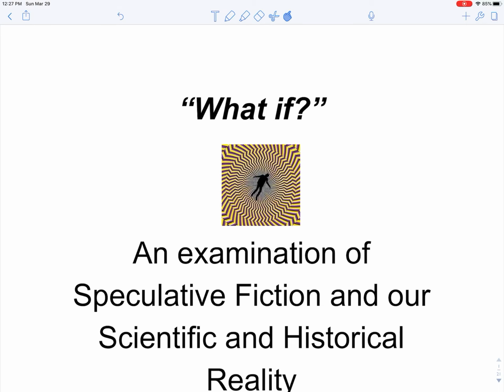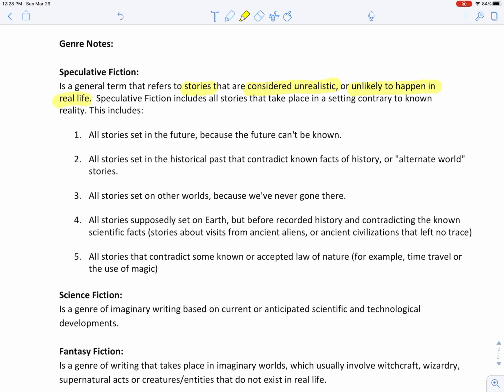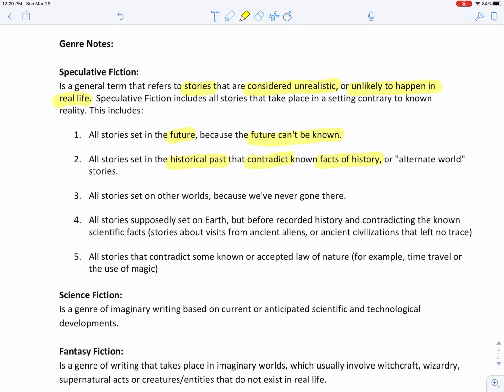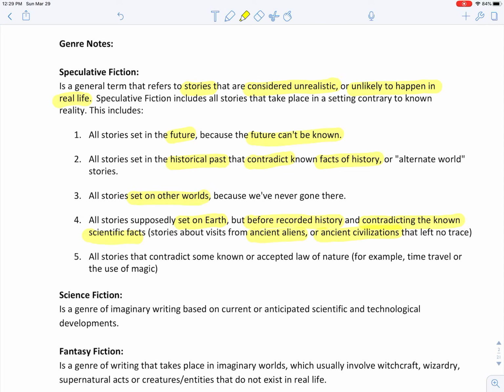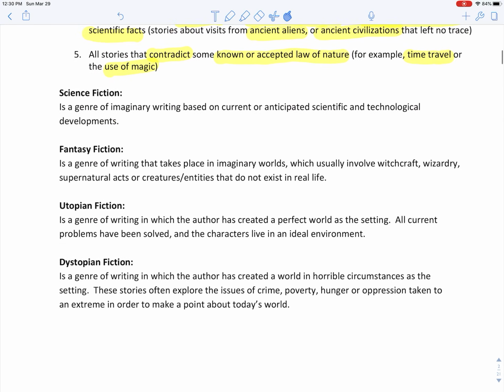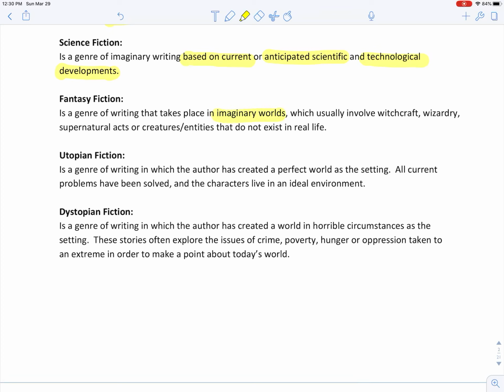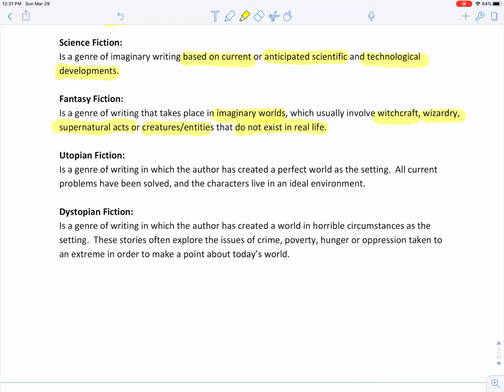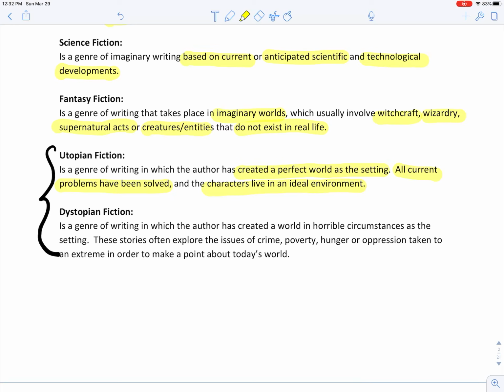WEEK 3 AT HOME ASSIGNMENTS: Part 1- Speculative Fiction Notes